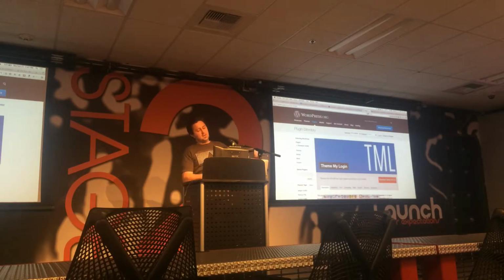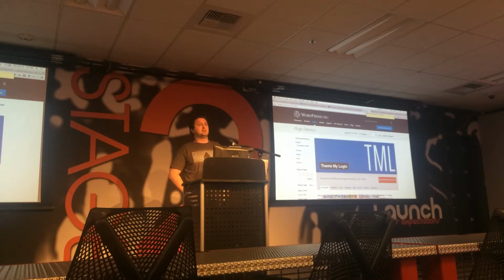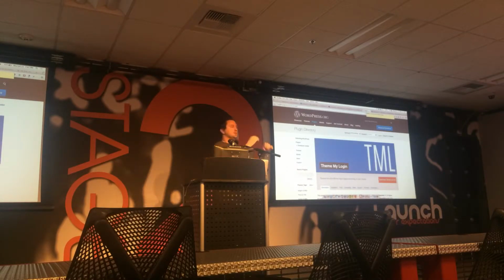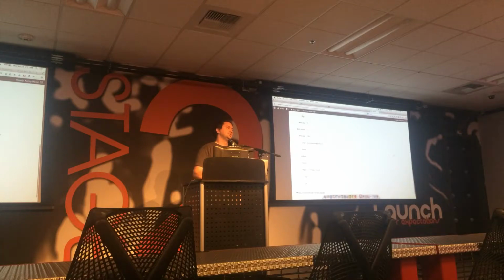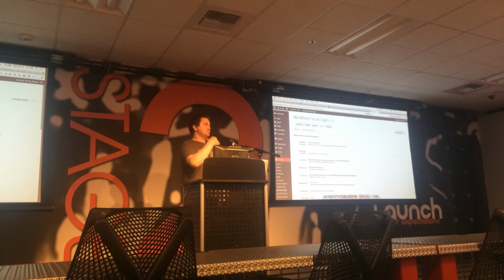Social Media Integration - Wordpress Vegas Meetup